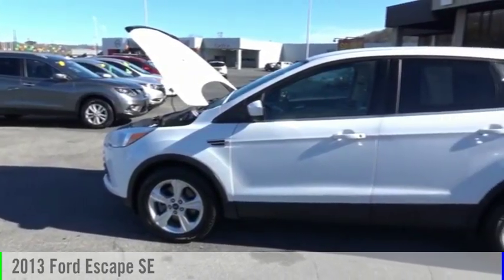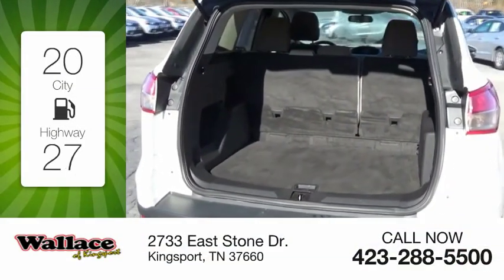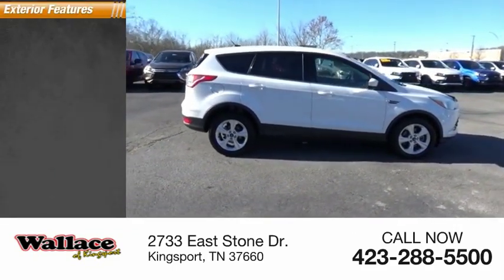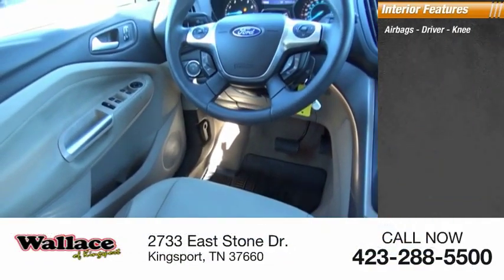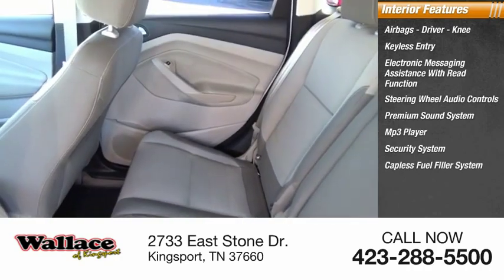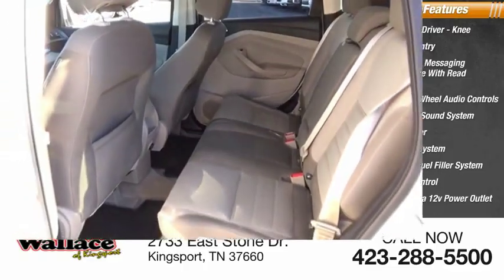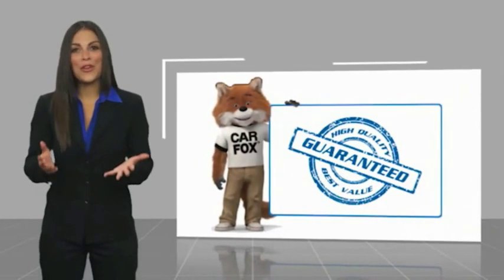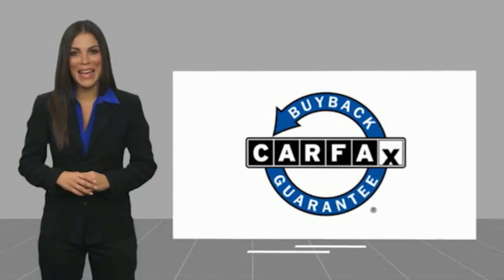2013 Ford Escape Kingsport TN 6332P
2013 Ford Escape SE

2733 East Stone Dr.

AWD. White 2013 Ford Escape SE AWD 6-Speed Automatic EcoBoost 1.6L I4 GTDi DOHC Turbocharged VCTOdometer is 2824 miles below market average! 22/30 City/Highway MPGAwards:  * Ward's 10 Best Engines   * 2013 KBB.com Brand Image AwardsPlease contact our internet department with any questions @ (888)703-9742.Reviews:  * * Standout styling * Excellent fuel economy * Good technology package * Sporty handling Source: KBB.com  * Good performance and fuel efficiency; many high-tech features; agile handling; high-quality cabin; comfortable seating. Source: Edmunds